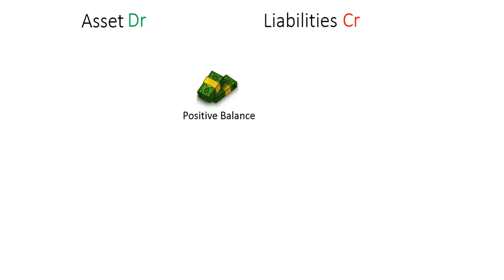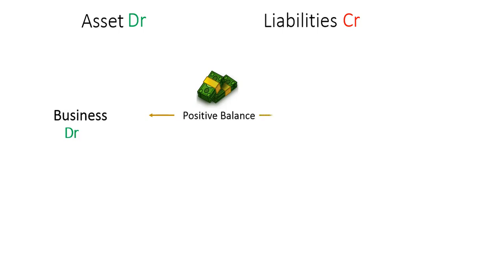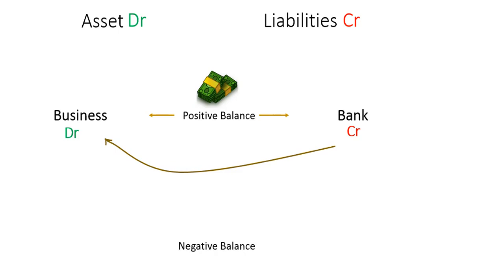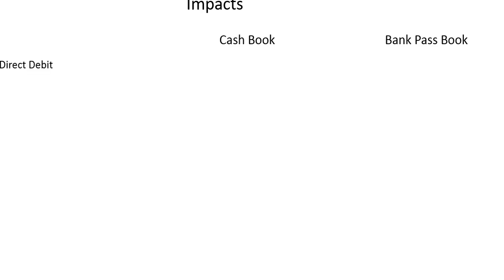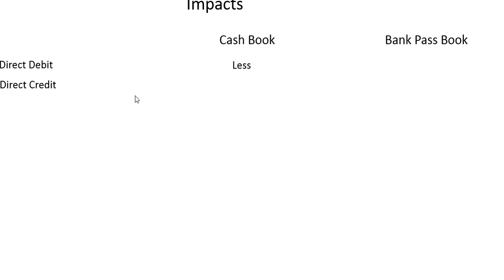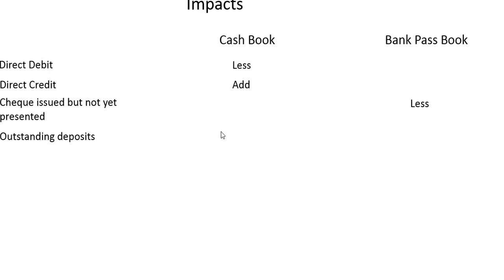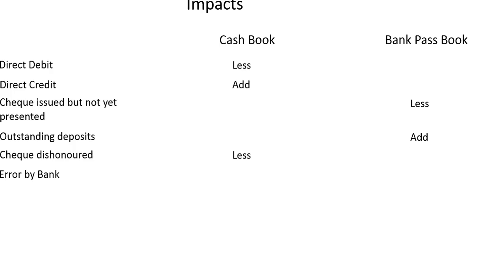Bank Reconciliation 2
Bank Reconciliation continued further to understand how the correction should be made.